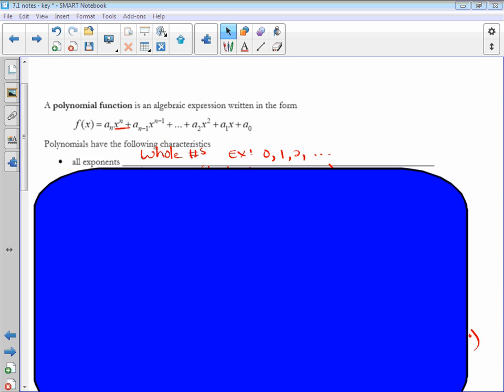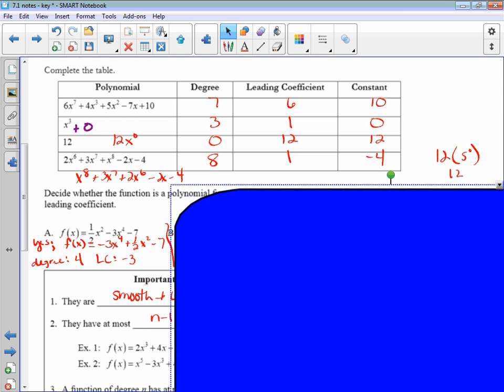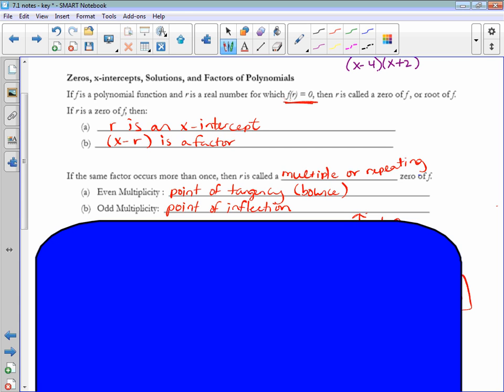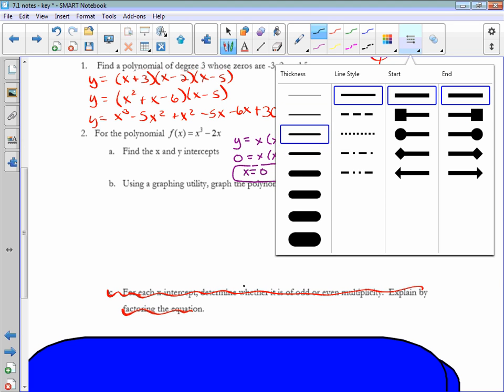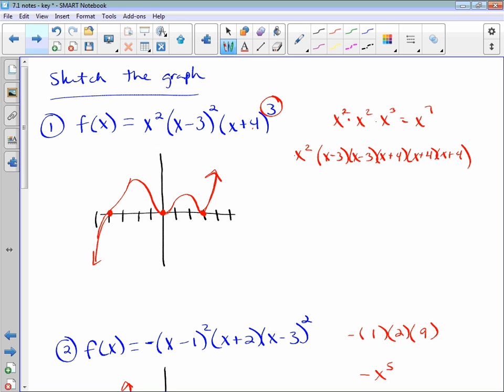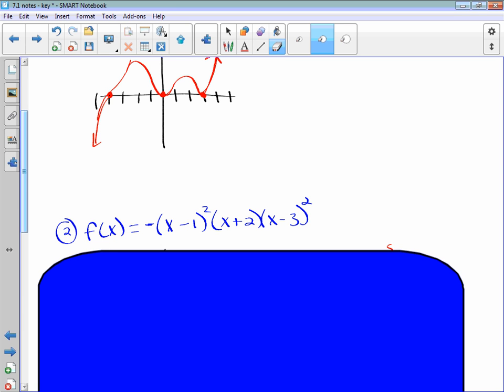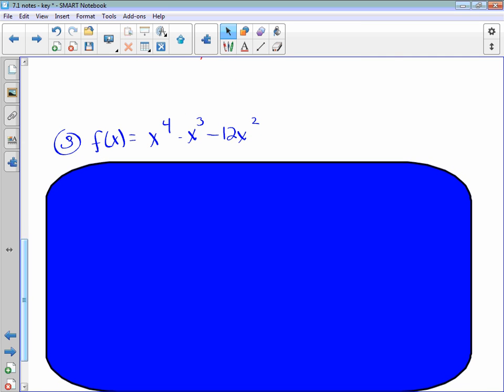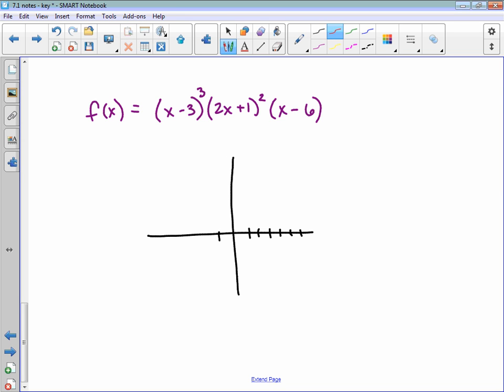7 1 notes video